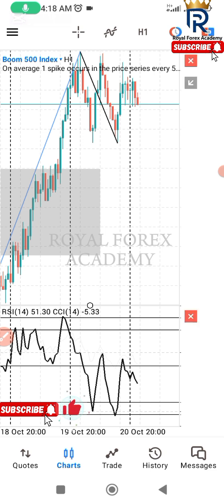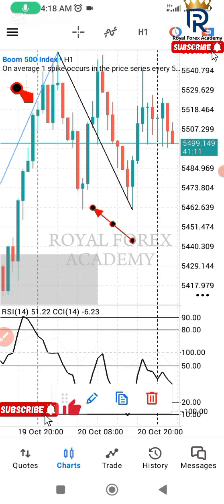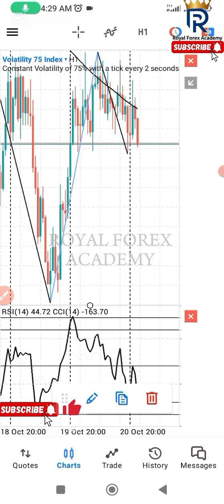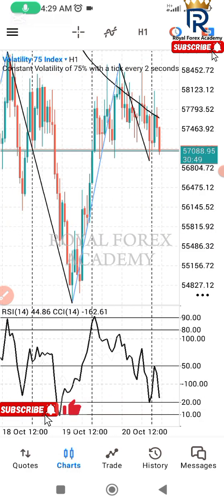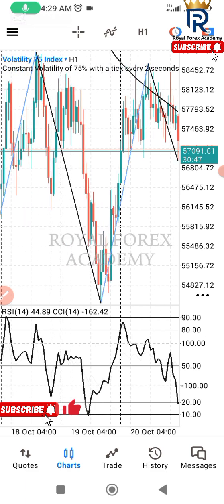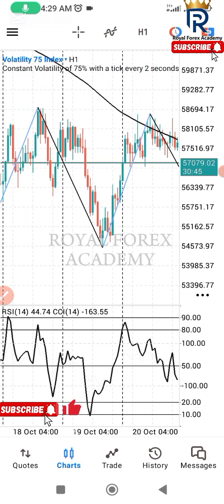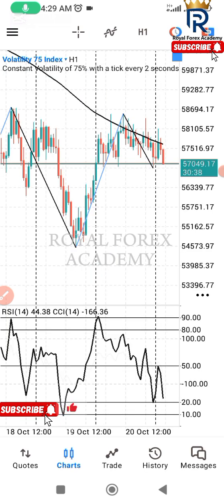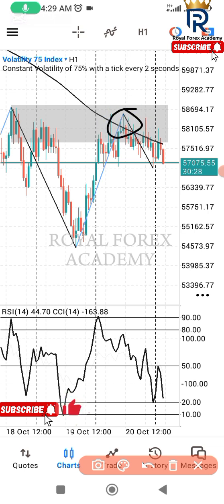SNIPER ENTRY - 3 WAYS YOU CAN TRADE HAMMER/PIN BAR AND ENGULFING CANDLESTICKS FORMATION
In this video I will be showing you 3 ways you can make Sniper Entry trading  The Pin Bar/Hammer and Engulfing Candlesticks Formation.

Direct Inquiry Telegram username: @Royal_fx2802